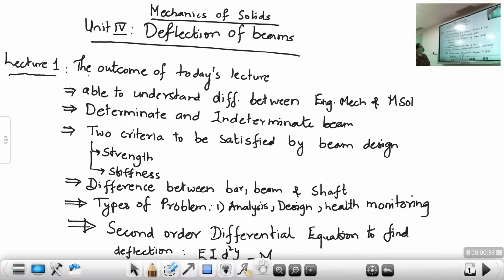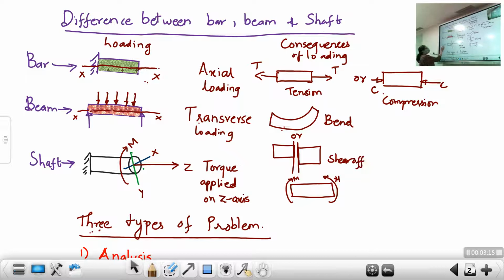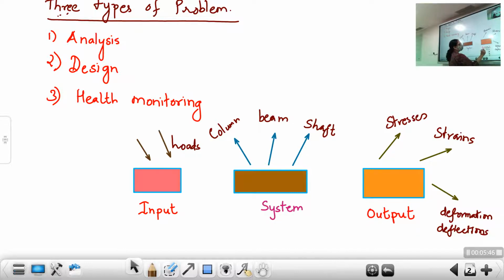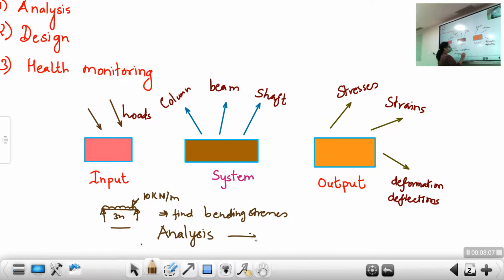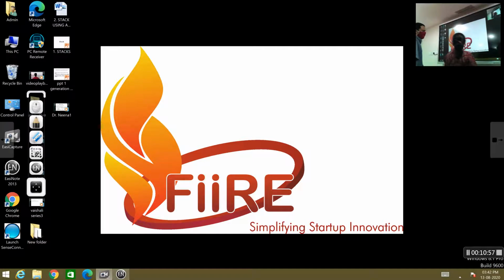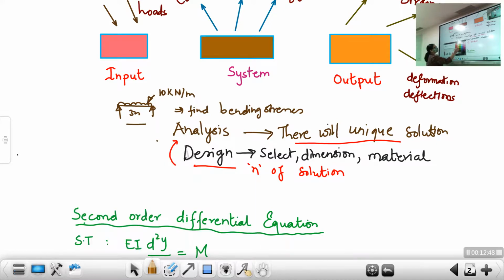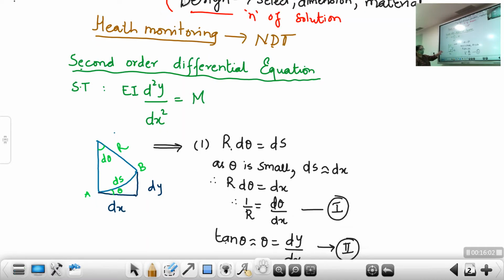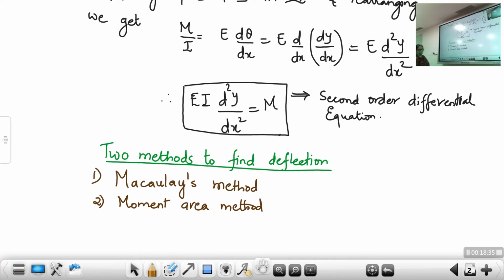Introduction to Mechanics of Solids-Lecture 2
Pre-requisites and derivation of Second Order Differential equation to find deflection in beams